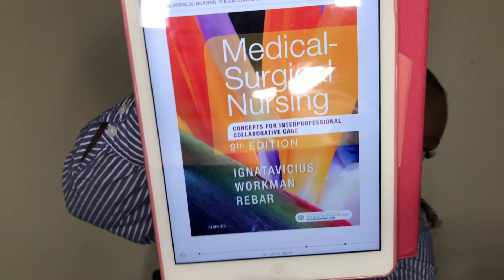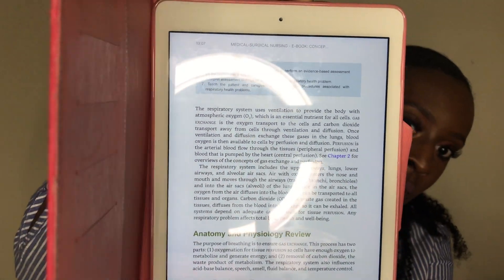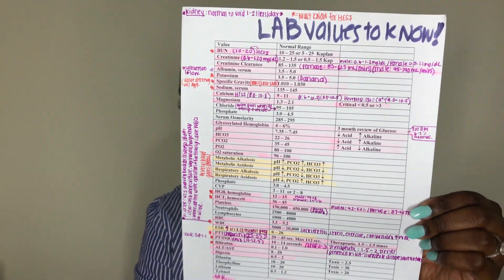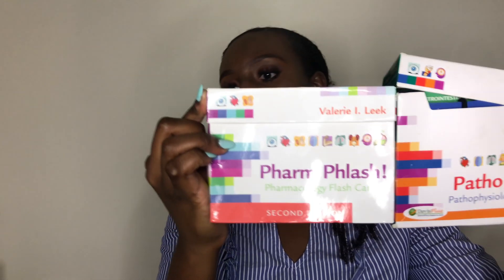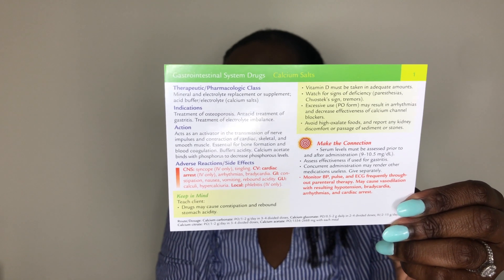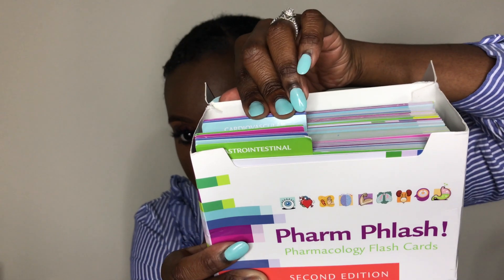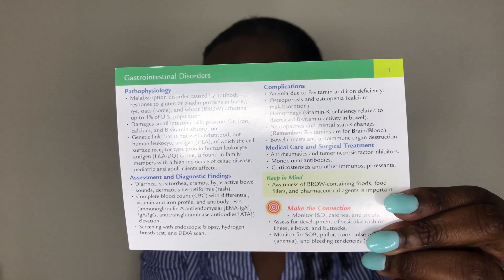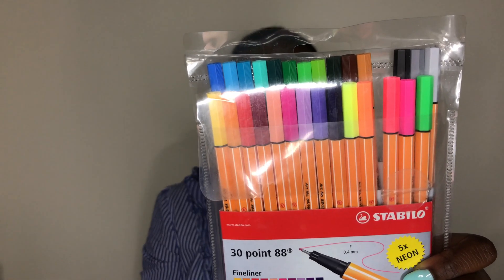How I STUDY FOR MEDICAL SURGICAL NURSING & HEALTH ASSESSMENT - PRODUCTS, TIPS | ChinyereVictorious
In this video I share my tips and tricks to pass Medical Surgical Nursing and Health Assessment.

PRODUCTS MENTIONED:

‣Med Surg Success Book
‣ NCLEX Need to Know Labs:
‣ HESI BOOK
‣ Physical Examination & Assessment text
‣ Physical Examination & Assessment lab
‣ Head to Toe Assessment Cheat sheet (couldn't find the link)
‣ Pharm Phlash Flashcards
‣ Pathophysiology Phlash (Flashcards)
‣ Zebra Midliner (highlighters)
‣ Stabilo 30 point 88 (colored pens)

FOLLOW ME & SAY HI! ▹ NEWLY UPDATED

SNAPCHAT ‣ chinyerevictorious
TWITTER ‣ chinyerevicto

FAQ:

-I went to an accelerated nursing school (BSN)
-Length: 16 months
-Yes, you need a Bachelor's Degree already before Applying into the program.

DSLR + LENS ▹
‣ iPhone 7Plus

LIGHTING ▹
‣ RING LIGHT